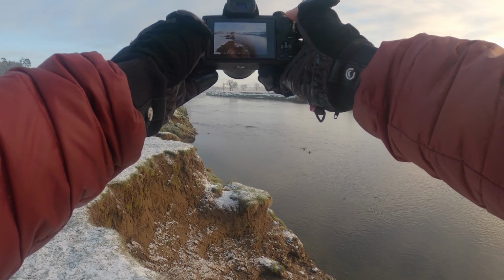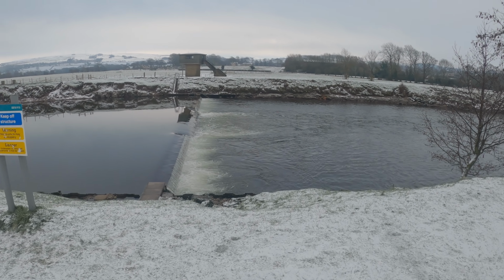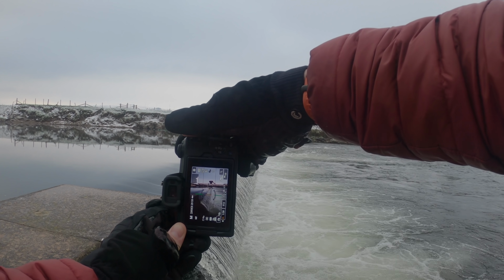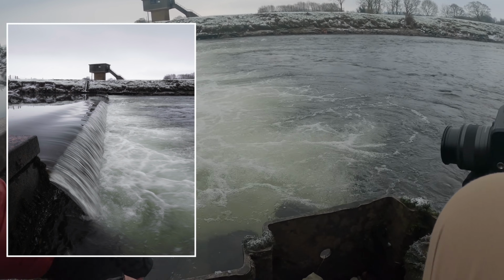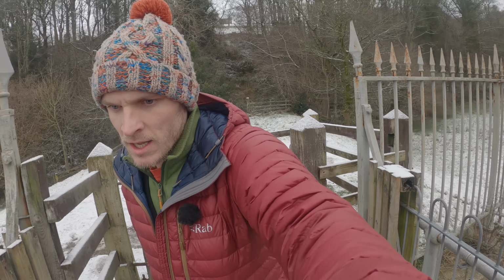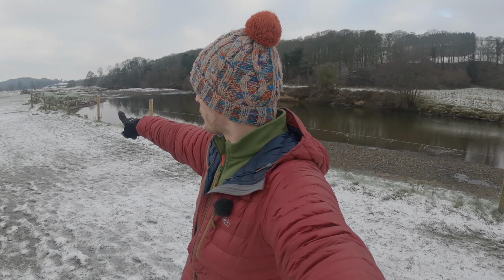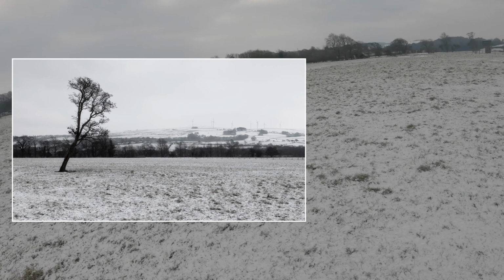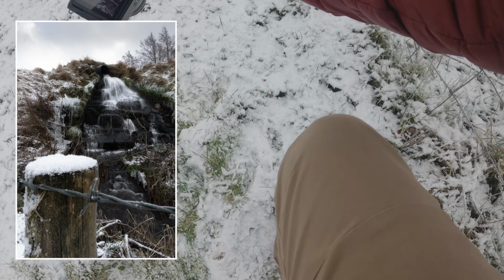First Person Photography in the SNOW!